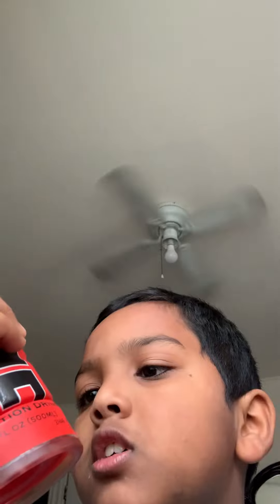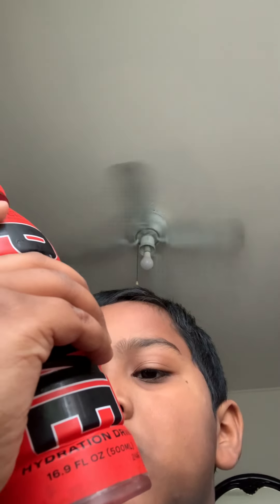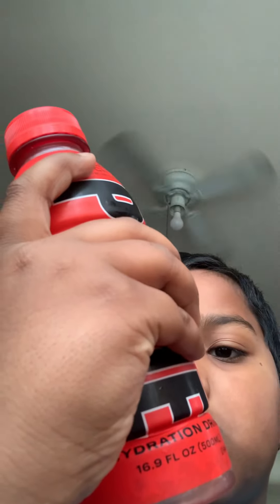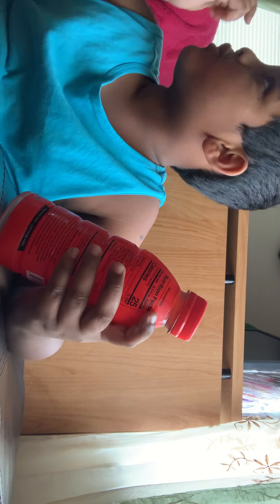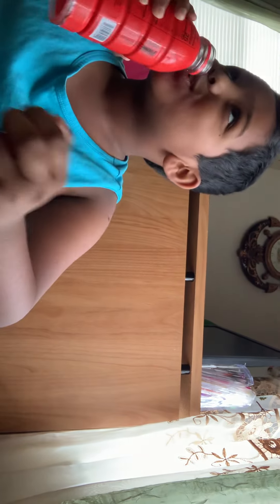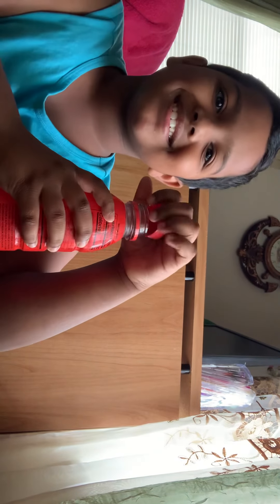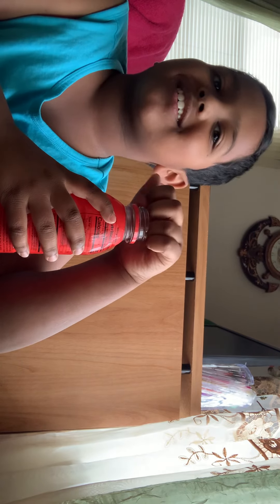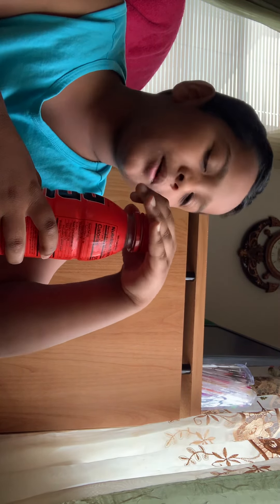Prime has came from Ksi,Logan Paul and the ul